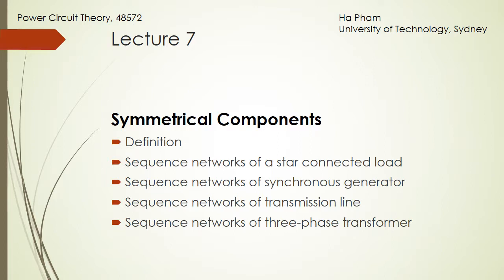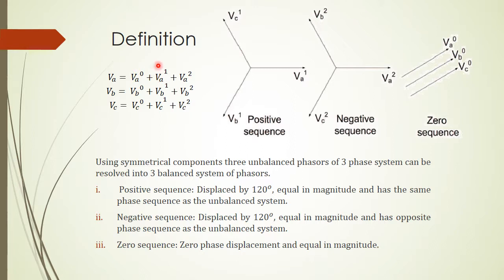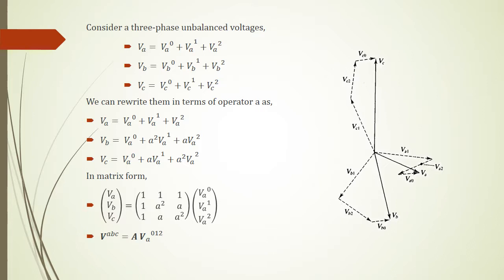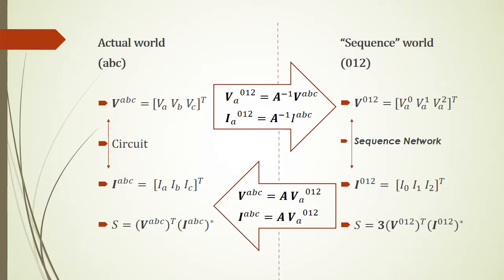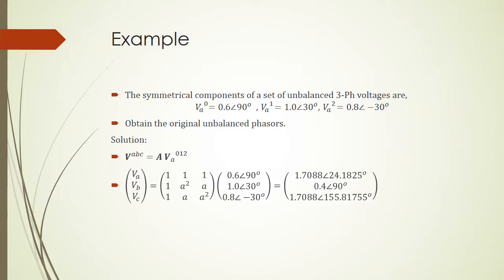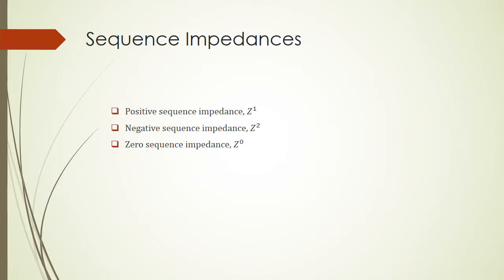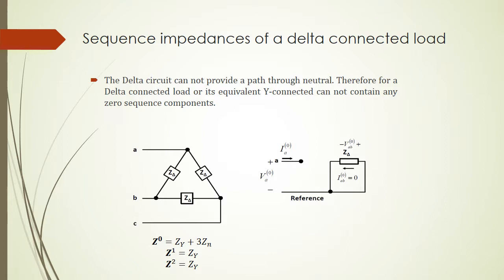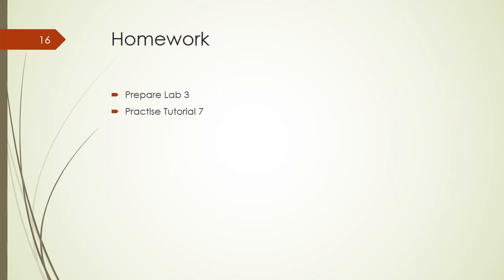Lecture 7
PCT Lecture 7 - Symmetrical Components